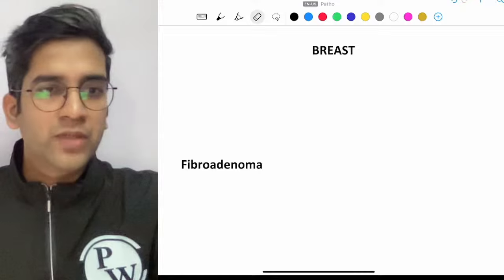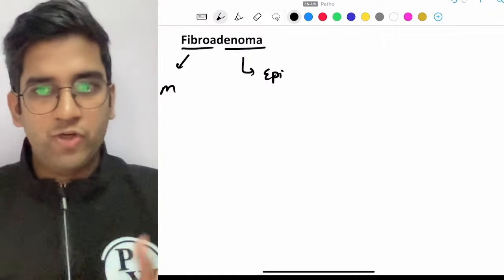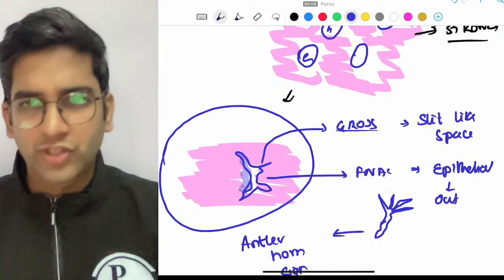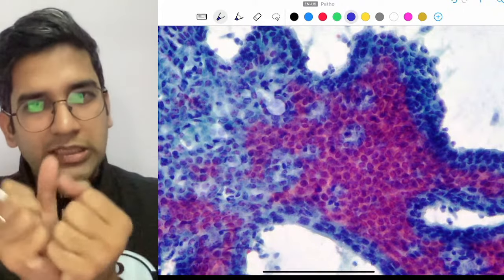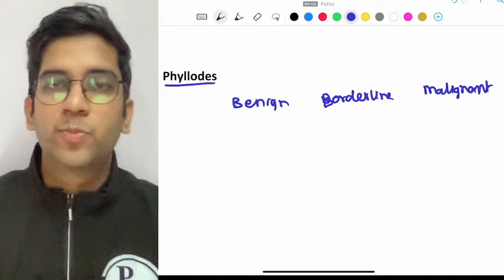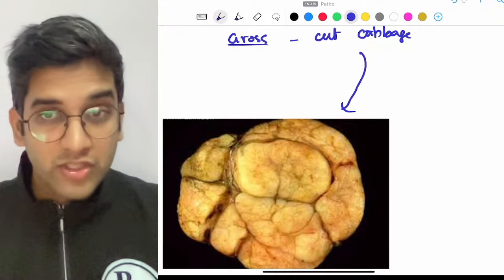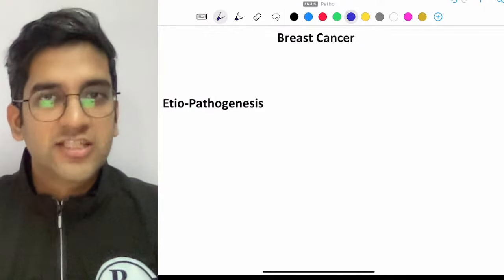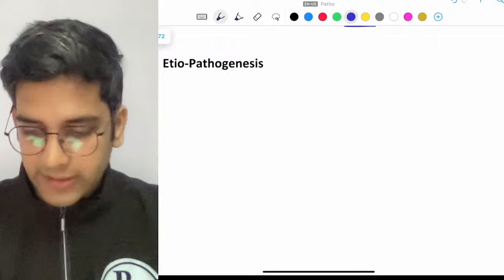Breast - Pathology | MBBS 2nd Year | FARRE Series | Dr. Ranjith AR | PW MedEd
About FARRE Series
Hello bacchon!
Aapke prof exam ka time bhot hi paas aagya hai and ab iski preparation bhi start hogayi hogi, aapki prof exam ke preparation ko aur strong karne ke liye hum leke aarahe hain FARRE Series!

FARRE= Frequently Asked Regularly Repeated Exam Questions

- most high yield topics will be revised
- 7-8 lectures for each subject
- Live Lectures every day.